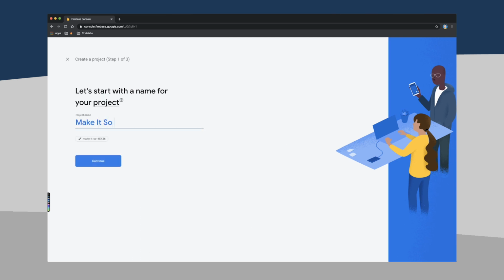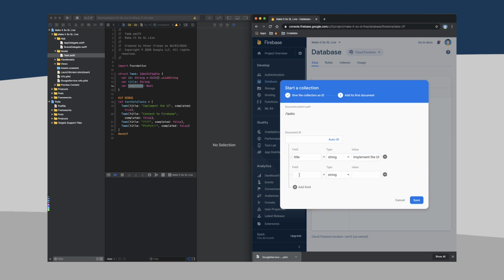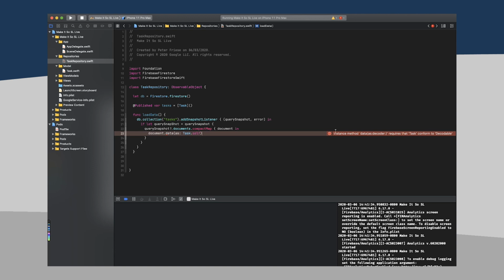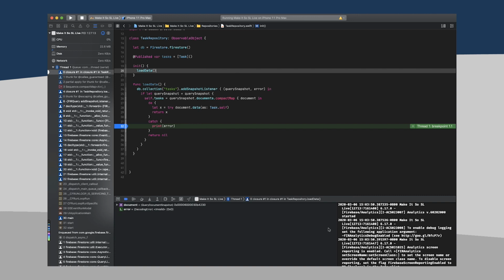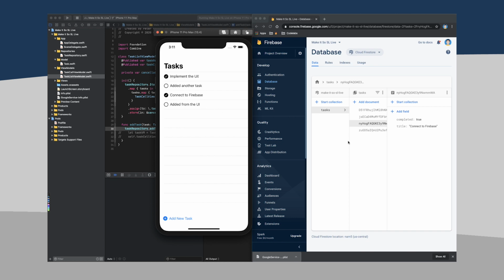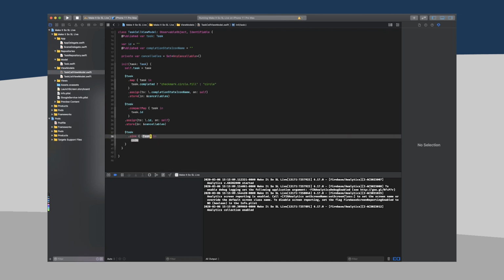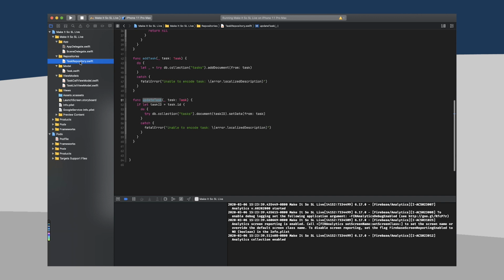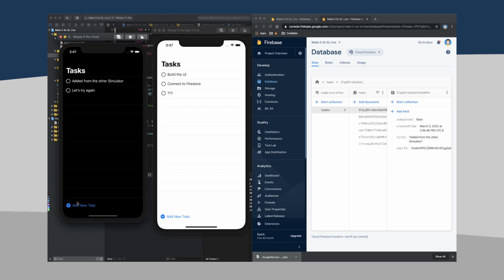Build a to-do list app w/ SwiftUI & Firebase - Pt 2: Firestore & Anonymous Auth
In this episode, Peter continues on his quest to replicate the iOS Reminders App. Learn how to connect a SwiftUI app to Firebase, fetch data in real time from Cloud Firestore, and how Firebase Anonymous Auth can help you prevent 1-star ratings by improving the user onboarding flow.

Chapters:
0:00 Intro
0:16 Setting up the Firebase project
6:22  Structuring our data model
11:55  Implementing a repository for our tasks
19:55 Using the repository in the view model
16:13 Making sure to map the doucment ID
28:17 Demo
29:17 Implementing adding new elements
33:20 Demo
33:35 Sorting query results
41:07 Implementing a Combine pipeline to trigger updates
43:41 Using debounce() to reduce the frequency of updates
46:20 Introduction to Anonymous Authentication
48:23  Implementing Anonymous Authentication
52:20 Setting up a composite index
55:02 Assigning a task to a user
57:35 Demo to prove that data is properly separated for each user
59:53 Outro